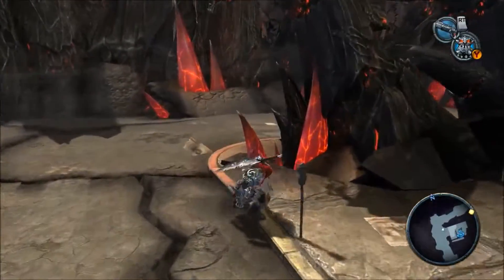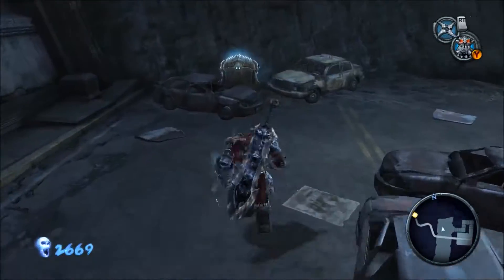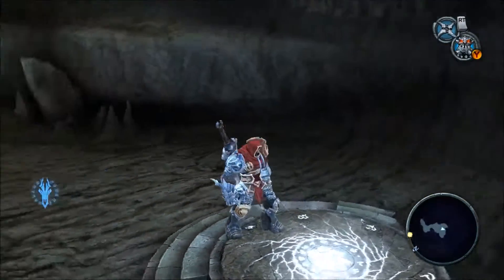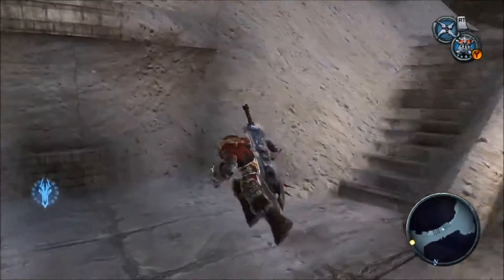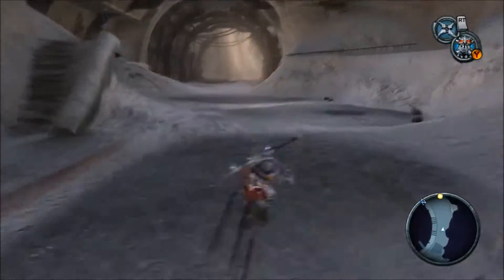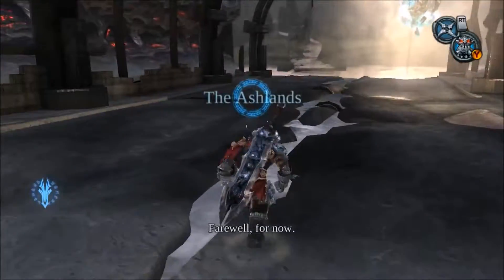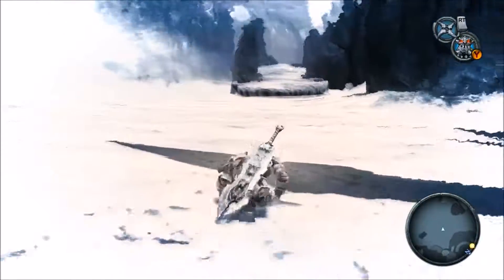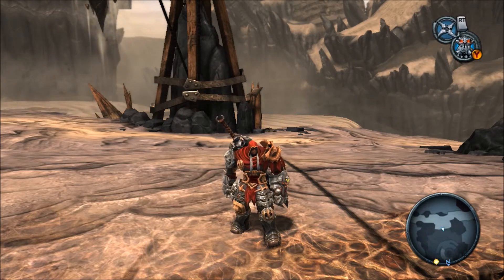Darksiders Episode 15: Adventure to the Ashlands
Shameless Plugs because why not!?

Darksiders  is created by Vigil Games and published by THQ Nordic, I claim no rights or ownership of any assets of Darksiders as a whole. Just simply a nerd that loves to entertain with my buffoonery! =D